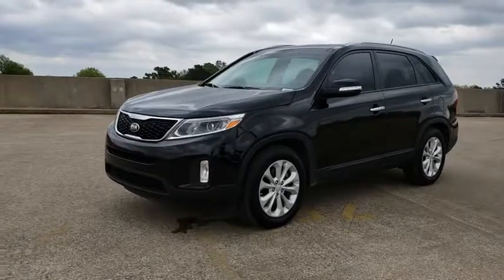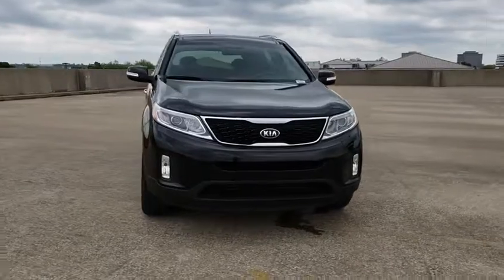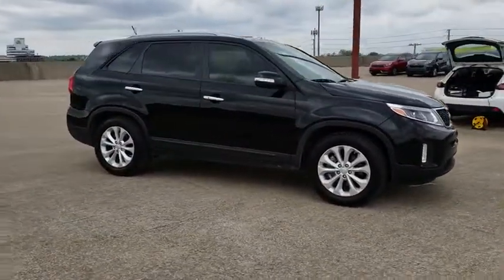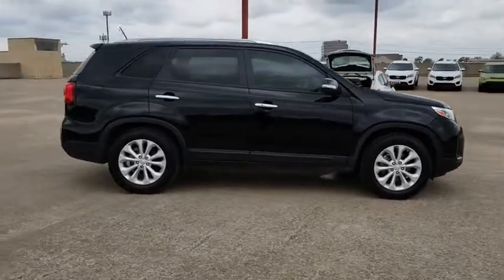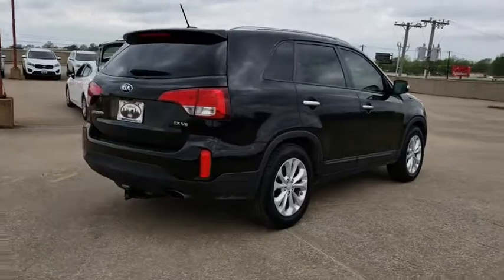2015 Kia Sorento Tulsa, Broken Arrow, Owasso, Bixby, Sand Springs, OK P2977A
Ebony Black U 2015 Kia Sorento available in Tulsa, Oklahoma at Midtown Kia. Servicing the Broken Arrow, Owasso, Bixby, Sand Springs, OK area.

Midtown Kia
4747 S Yale Ave

Recent Arrival! New Price! Certified.